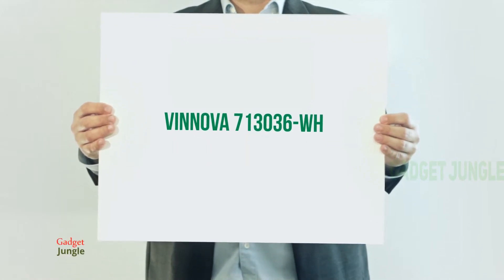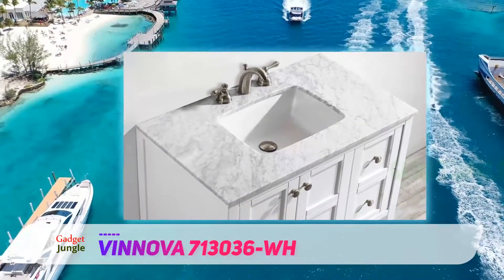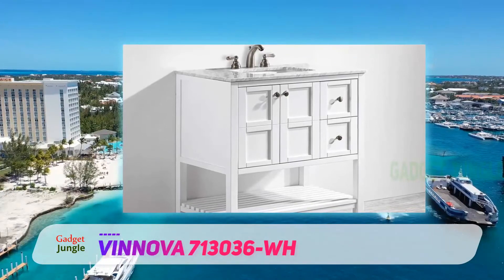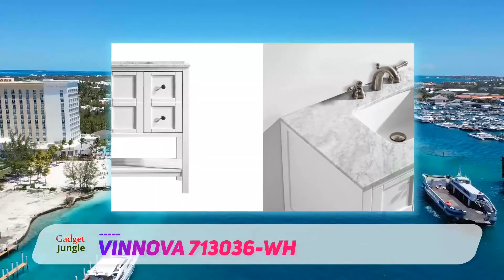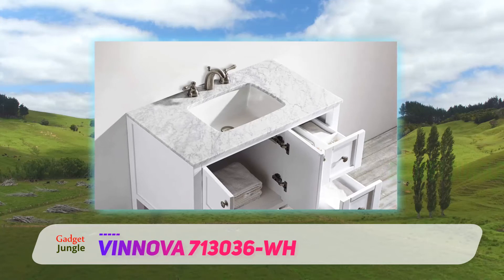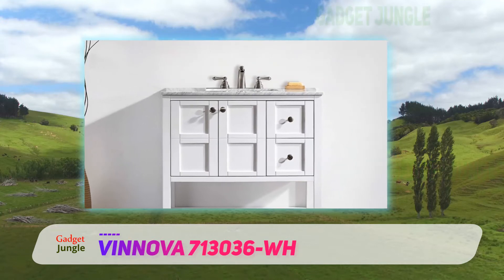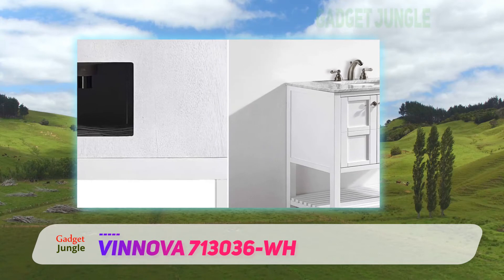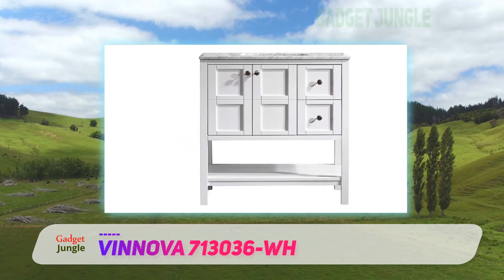The Best Vanity - Vinnova 713036-WH Review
Vinnova 713036-WH - Is One Of The Best Vanity Of 2022!